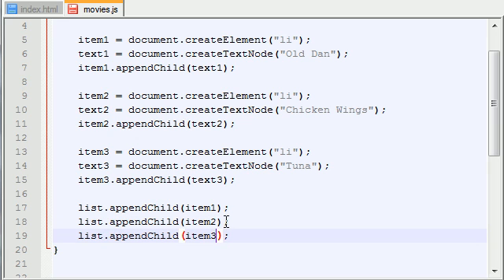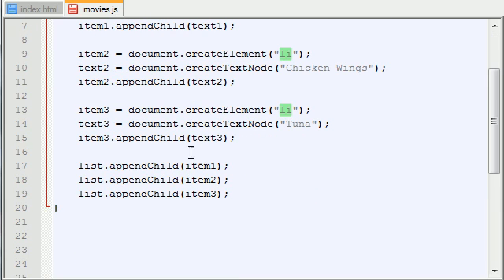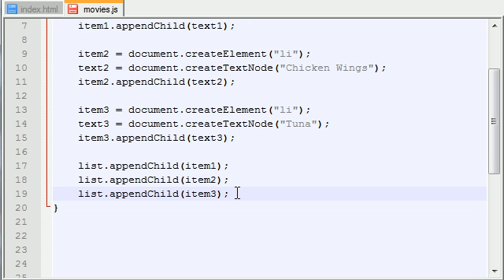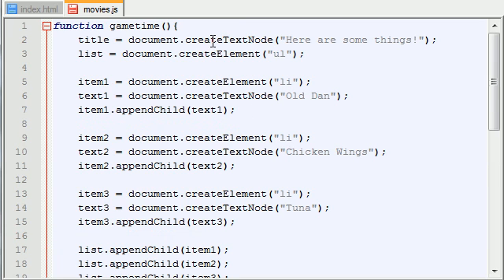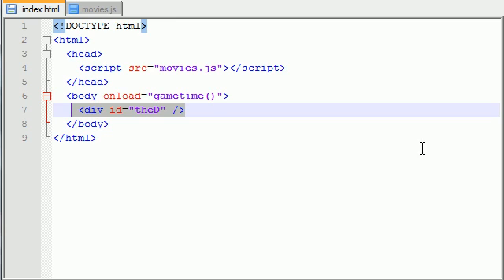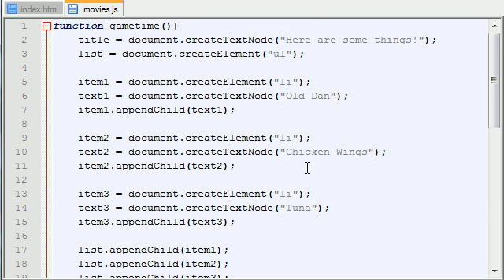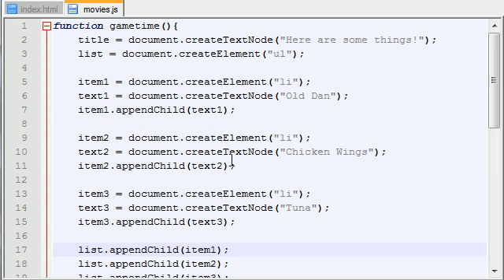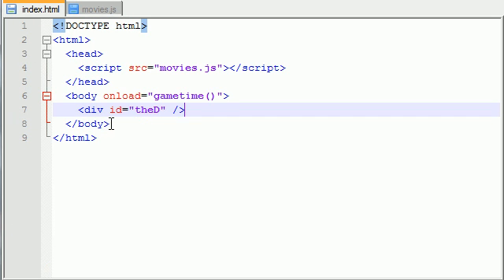AJAX Tutorial - 17 - Finishing Our Favorite Things Program